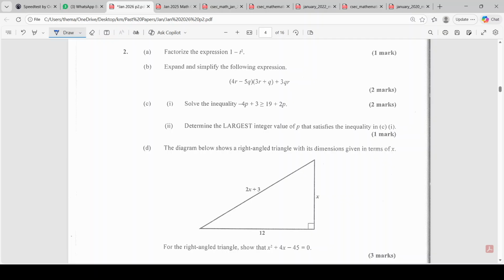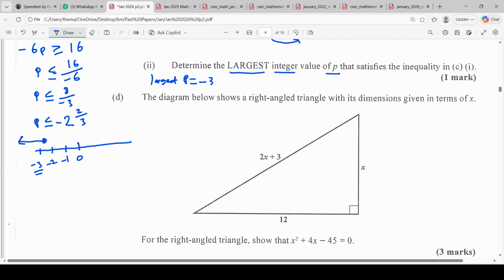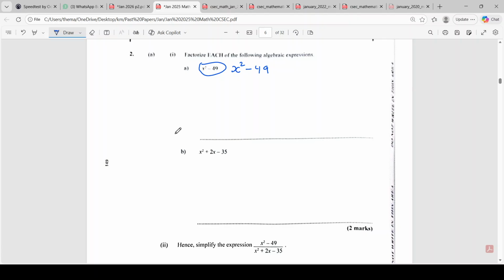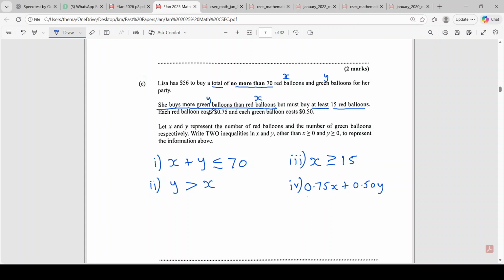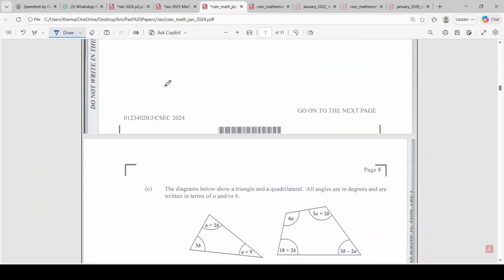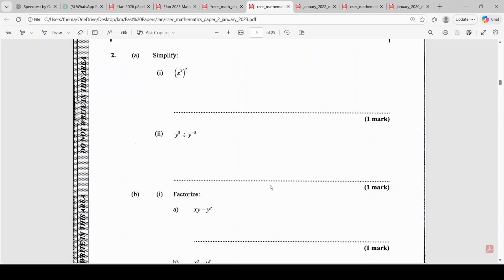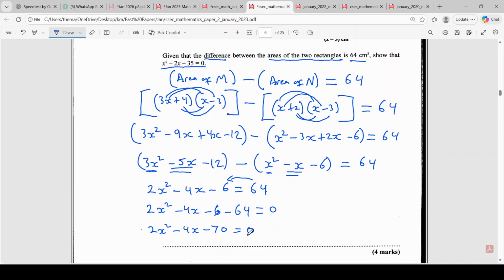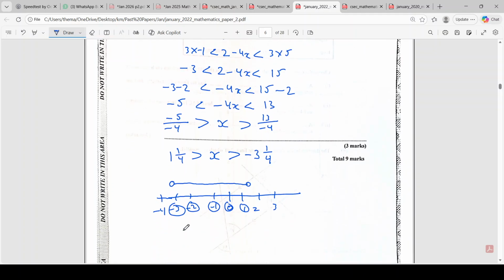CSEC Math Jan P2 Q2's 2022-2026